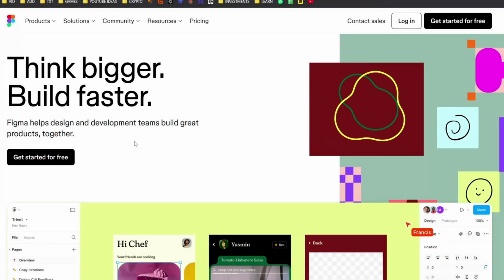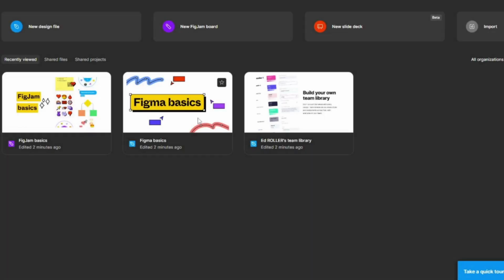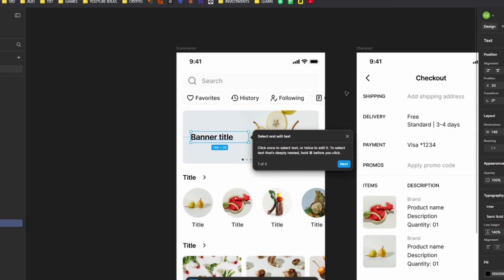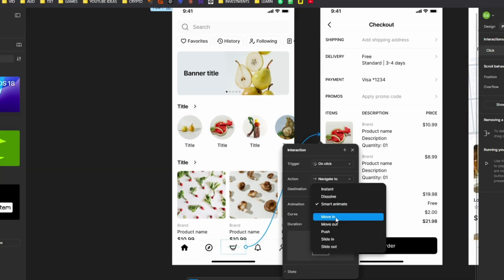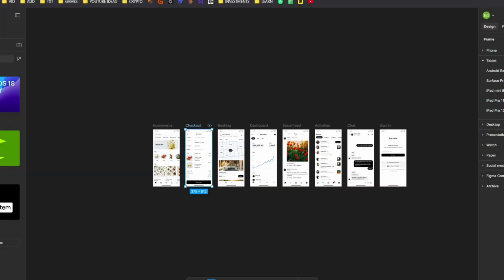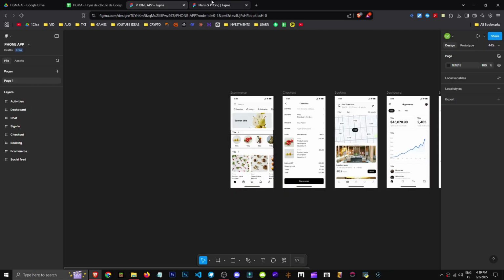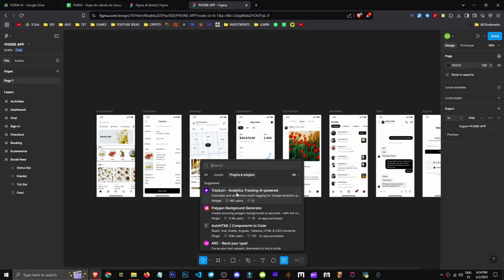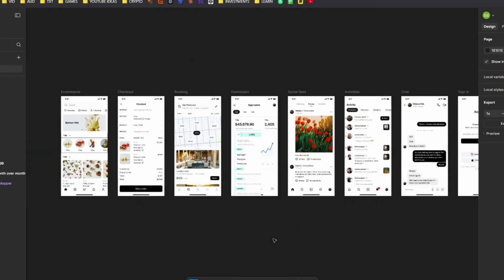COMPLETE GUIDE of FIGMA AI: Everything you need to know to design and work efficiently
Learn everything you need about Figma AI in this complete guide. From basic tools to advanced functions, learn to use Figma AI efficiently to maximize your productivity. 👍